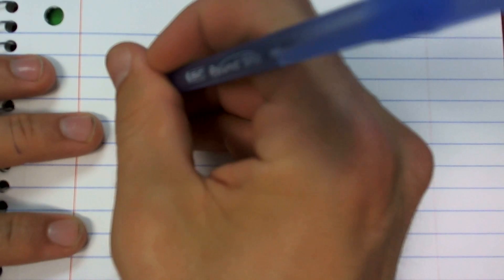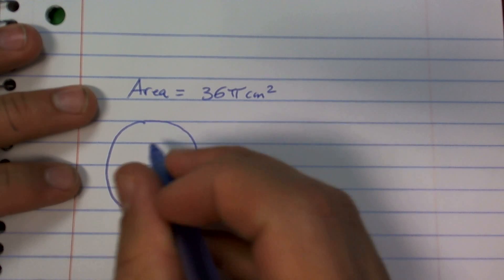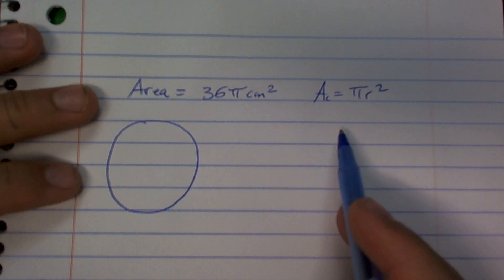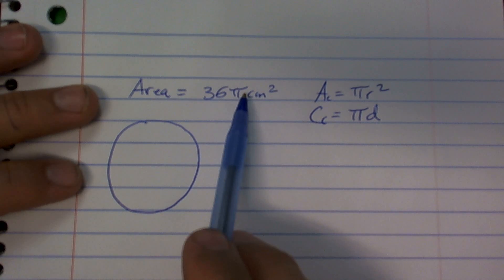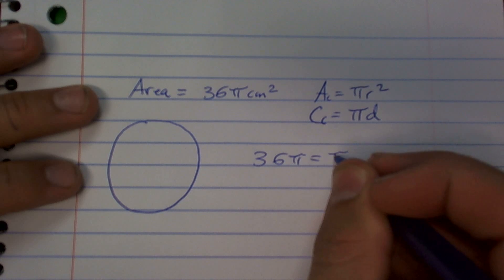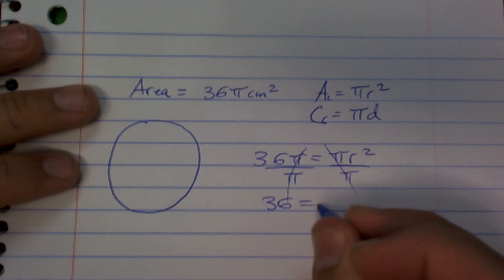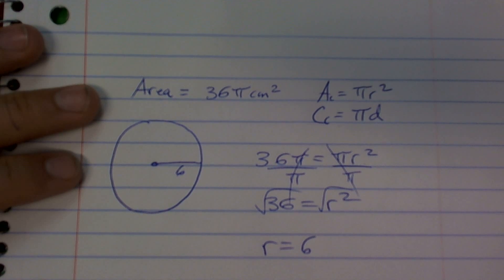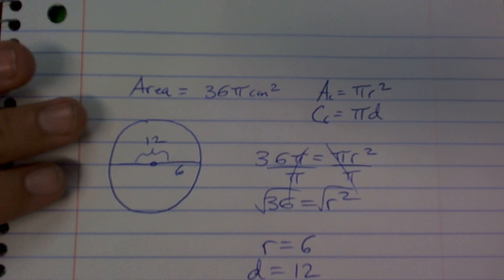Given the area of a circle find the radius